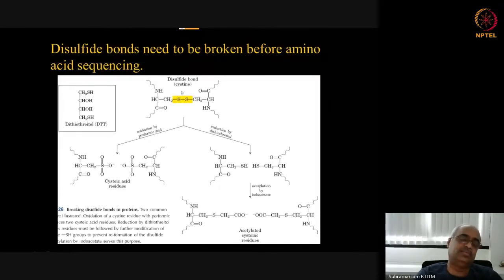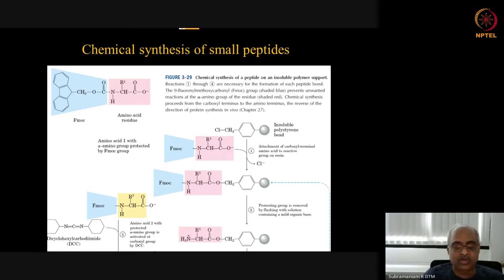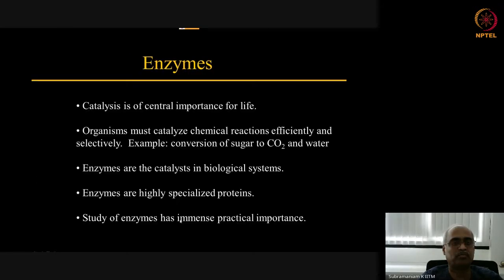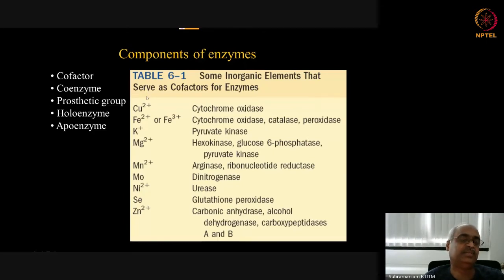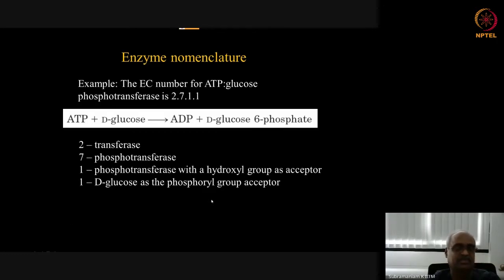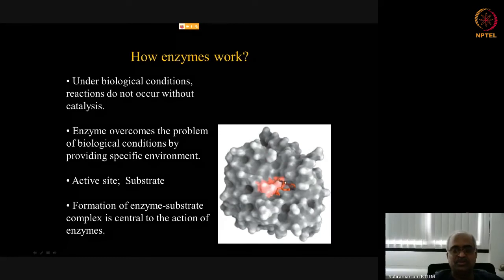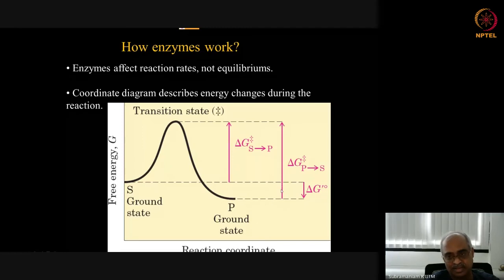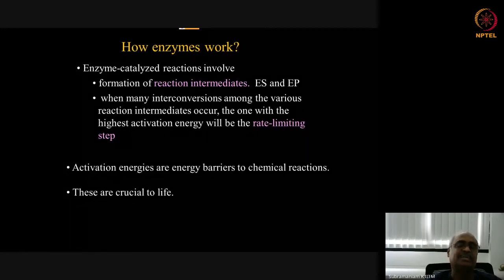Synthesis of Polypeptides and Enzymes (Part 1/5 )